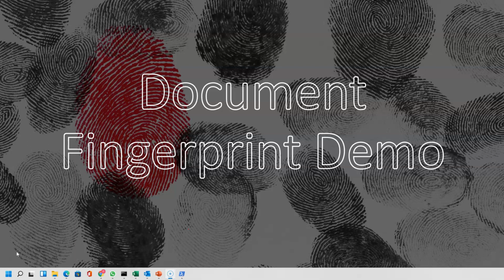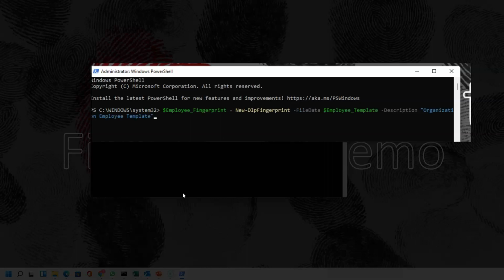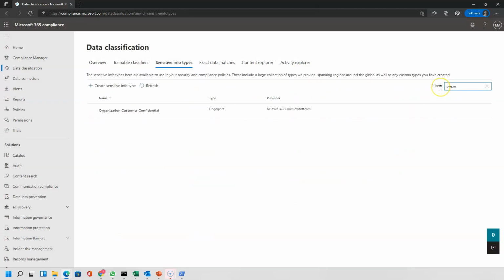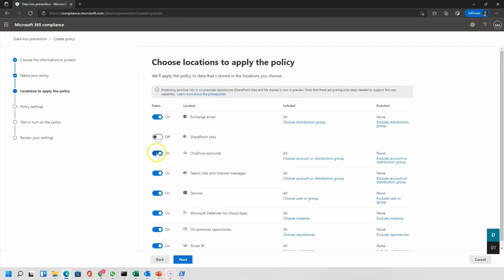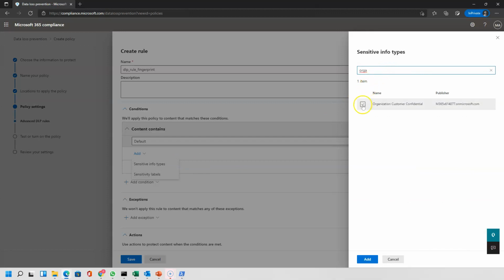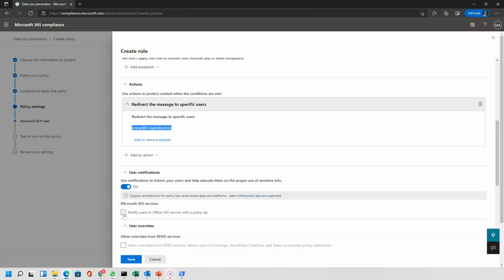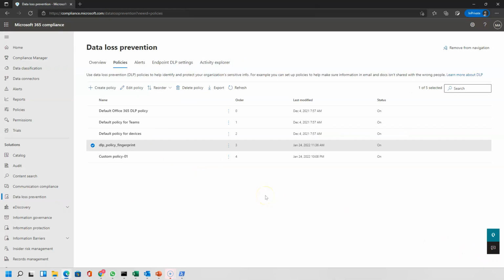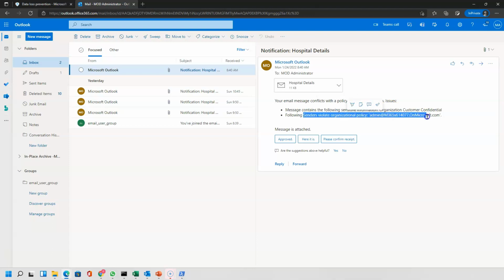Document Fingerprint Demo in Microsoft Information Protection